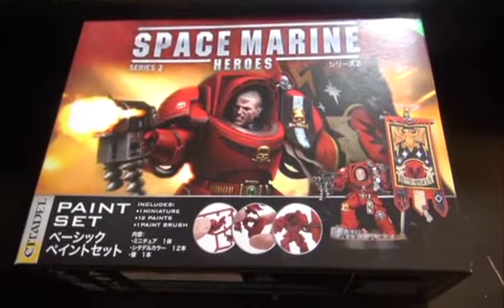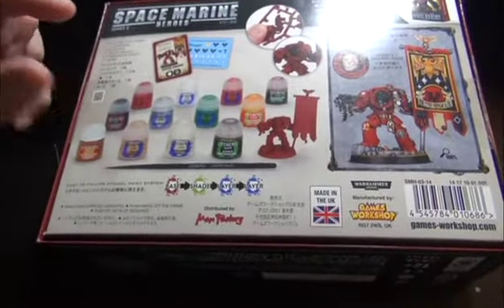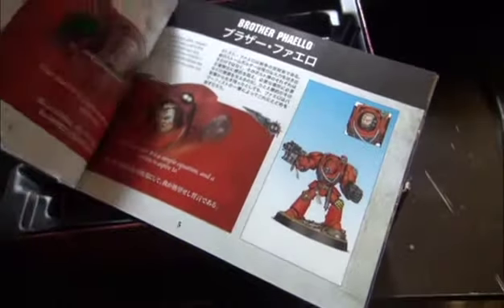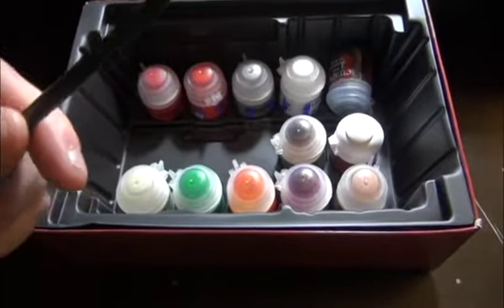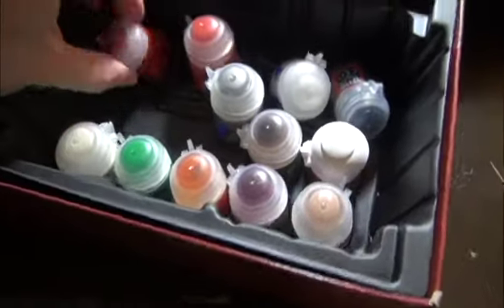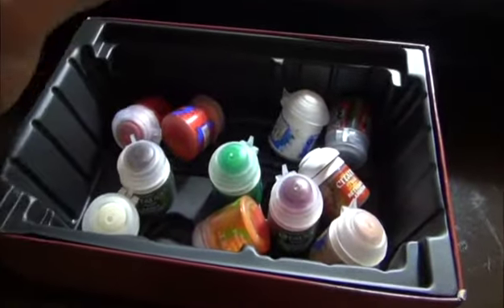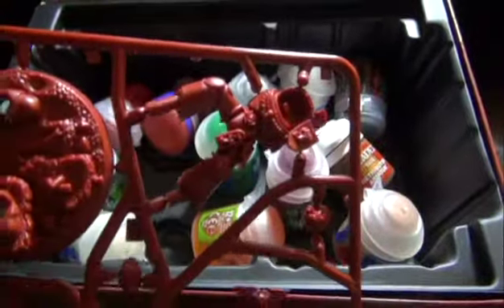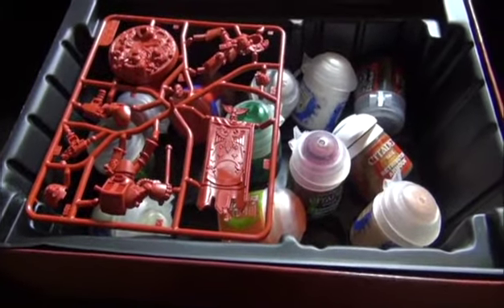Outside the Box - Ep18 Space Marine Heroes Series 2 Paint Set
A look the Space Marine Heroes Series 2 Paint Set currently only available in Japan.